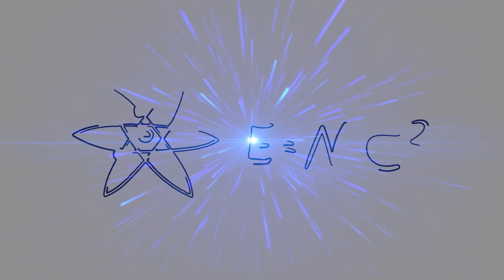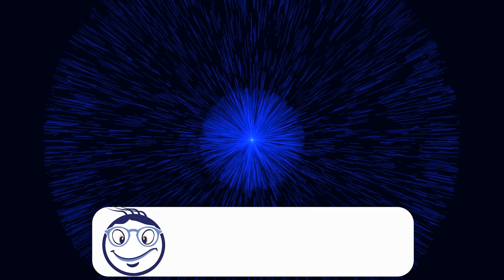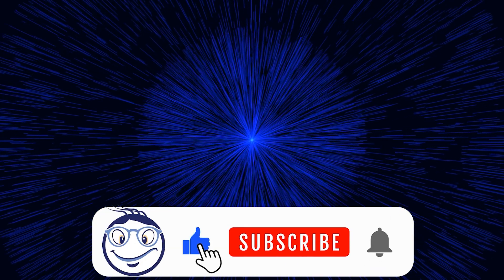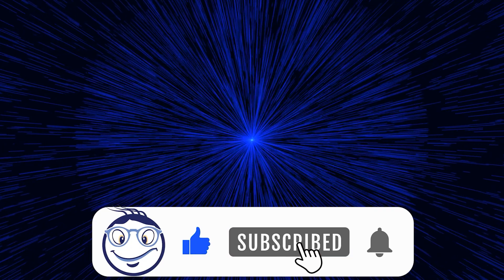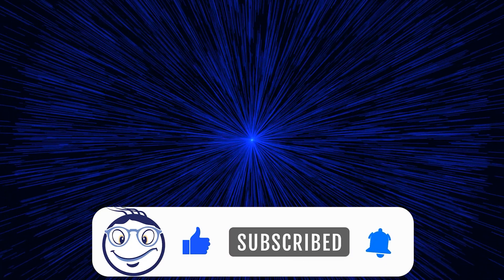Tachyons | The Hypothetical Particles That Could Travel Faster Than Light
What if I told you that the laws of physics might allow for something even faster than light? A mysterious particle that could outrun photons, defy causality, and maybe even allow for time travel? These are called tachyons—hypothetical particles that would turn our understanding of the universe upside down. But do tachyons actually exist? Could they be the key to interstellar travel? Or are they just a mathematical ghost?
➡️ A tachyon is a theoretical particle that always moves faster than the speed of light—something that Einstein’s equations say should be impossible. But here is the twist—tachyons wouldn’t just be fast. They would be infinitely fast in some situations, and their very existence would defy everything we know about physics. Unlike normal matter, which slows down when gaining mass, tachyons would behave opposite—they would actually speed up as they lose energy. That means they could be moving at speeds beyond comprehension. So why do physicists even consider tachyons if they sound so bizarre?

Tachyons were first proposed in the 1960s by physicists exploring Einstein’s equations and how they apply to different types of particles.
Some versions of string theory actually require tachyons to exist for the equations to work properly. And certain quantum field theories suggest that tachyons might be more than just a mathematical trick—they might be a real, hidden part of the universe. But if they do exist, they create a serious problem. Here is where things get really strange—tachyons don’t just move fast. According to Einstein’s relativity, they could actually send information backward in time...

🎧 Tip: Wear headphones to ensure the best audio-visual experience.

*Welcome to the official YouTube Channel of DATASTICO - Where Curiosity meets the Cosmos.*

Here, we delve into mind-blowing questions and thought-provoking topics that offer profound insights into the very fabric of existence. Our content is designed to make you question your reality and existence through deep philosophical inquiries and reality-check questions. Engage in thought experiments and intellectual stimulation that twist and expand your brain in ways you never imagined. At DATASTICO, we're not just about answers; we're about the journey of existential ponderings and universe mysteries. Our psychological inquiries and reflective challenges are interspersed with spiritual queries and ethical dilemmas, ensuring a diverse and rich exploration of life's big questions.
➡️ Whether you're seeking mind-expanding thoughts or simply want to indulge in contemplative questions, our channel is your gateway to understanding the greater mysteries and questions of life. For an immersive experience, we recommend wearing headphones to fully enjoy the audio-visual journey we provide. Join us on this exciting adventure of discovery and enlightenment.
Don't miss out on your journey to intellectual awakening! Stay updated with our latest thought-provoking content and be the first to dive into new mysteries and existential ponderings.